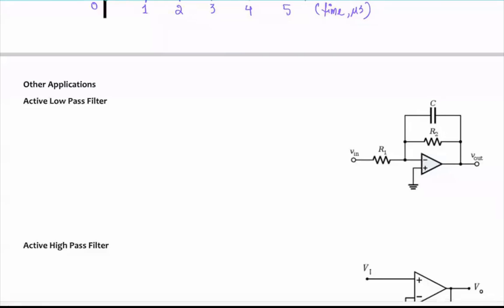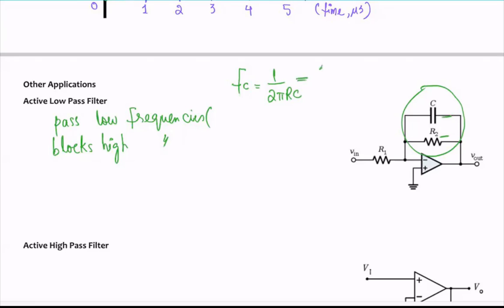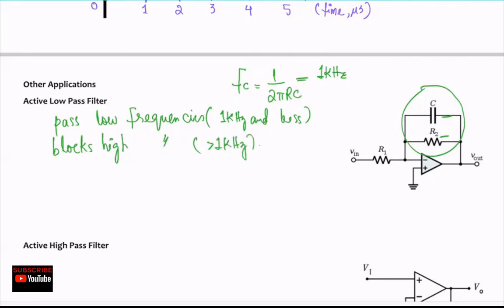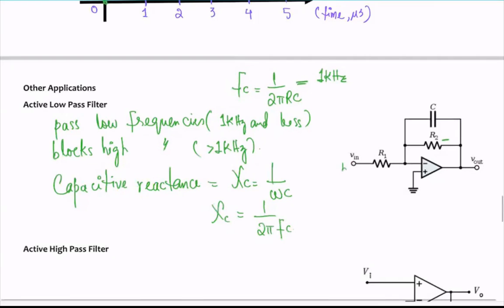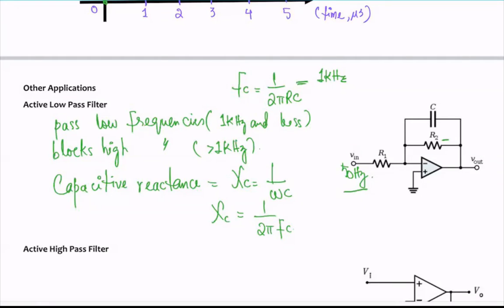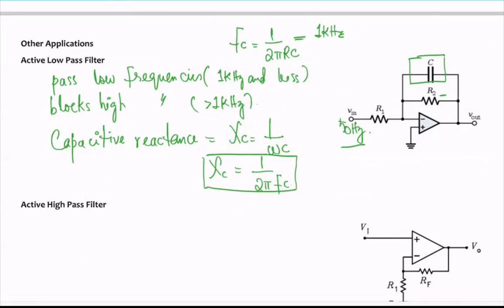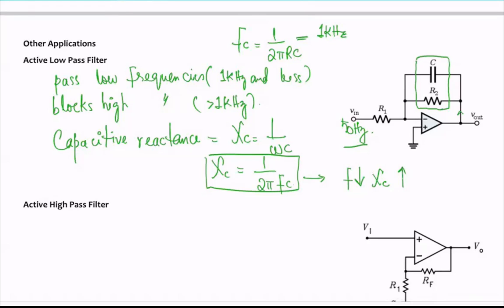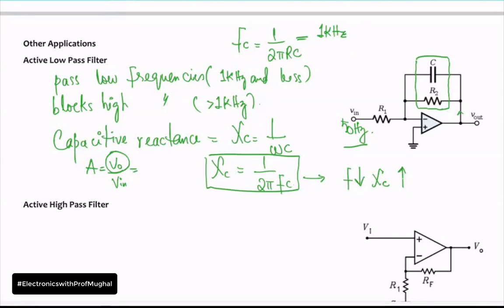#32 Operational Amplifier ➠ Low Pass Filter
Learn how to design a low pass filter using Op-Amp and its functioning.
Credit: 👍
        -  Sound 🎵 : Camtesia